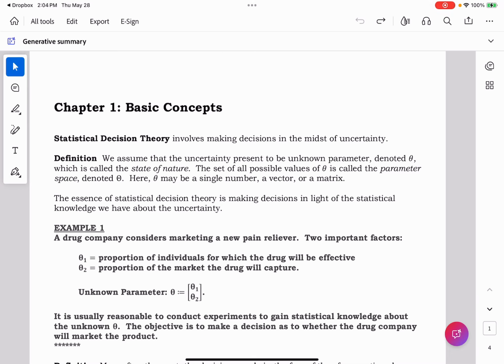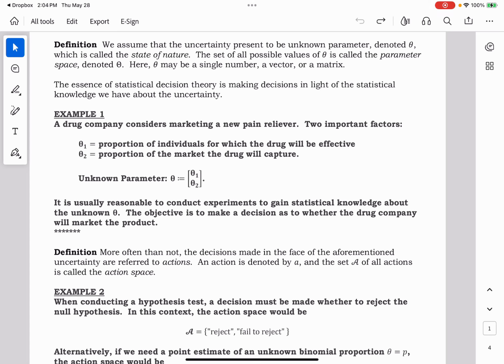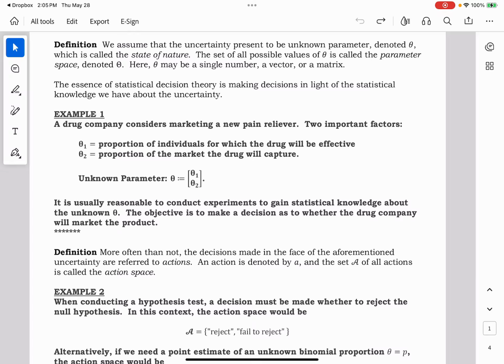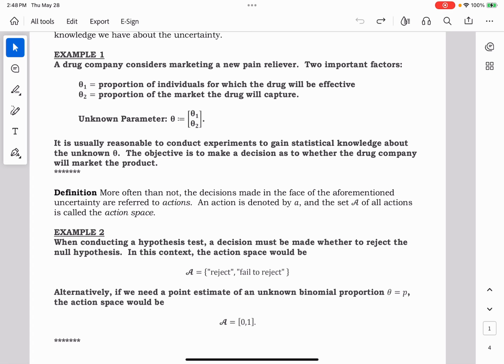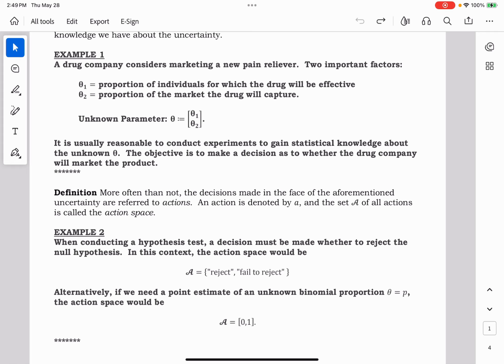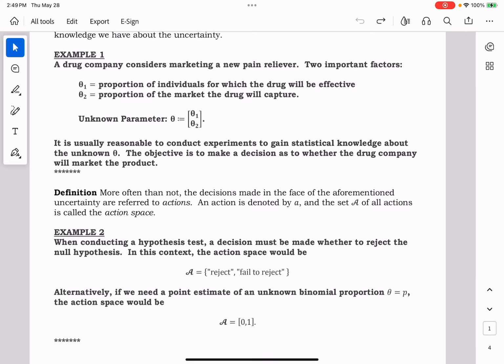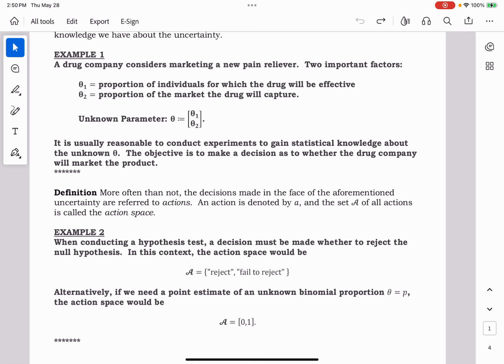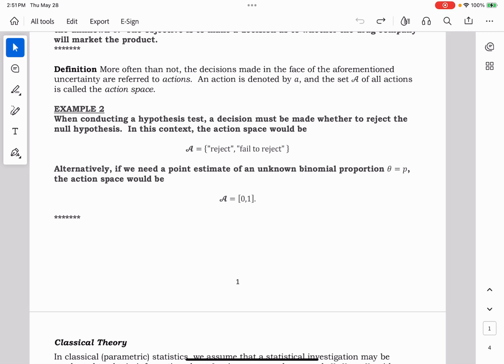MAT 530 Lecture 1a